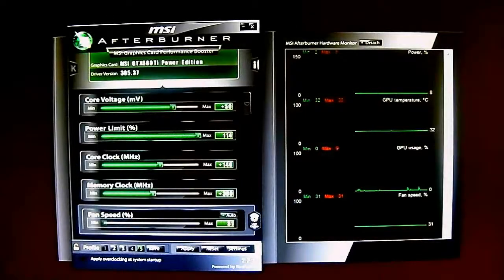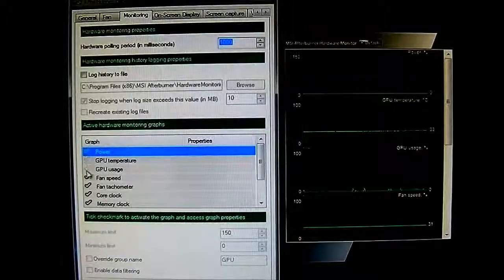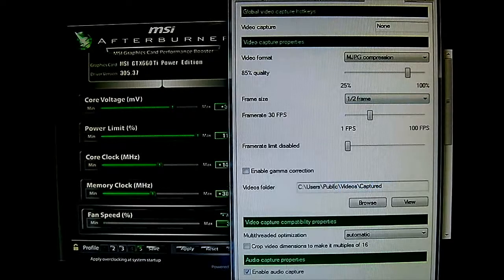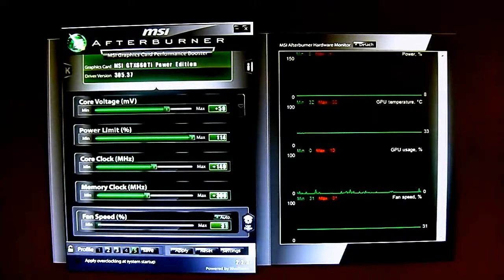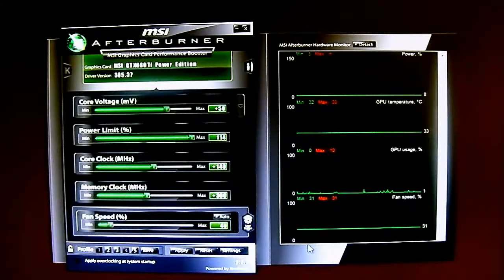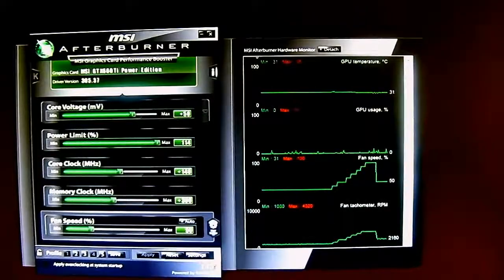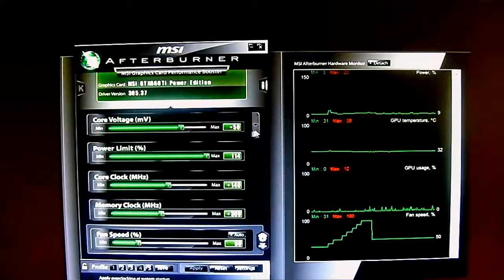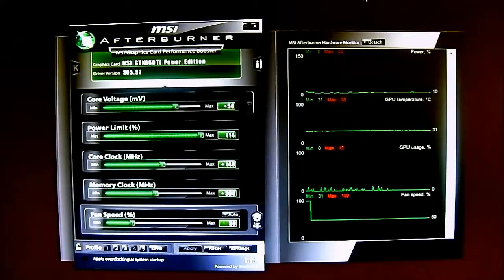MSI GTX 660Ti OC Power Edition - Performance Tuning and Fan Noise comparison with MSI Afterburner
The MSI GTX 660Ti OC Power Edition video card ships with a base clock of 1019 MHz and 6008 MHz memory clock.  The GTX 660Ti OC Power Edition, much like the high-end enthusiast class Lightning series video cards, is capable of MSI's triple overvoltage feature and has an enhanced 5+2 PWM design for superior overclocking performance. The PCB components used on the GTX 660Ti OC Power Edition also carry MSI's Military Class III stamp, guaranteeing longer life and better efficiency than reference designs.  In order to sufficiently cool the GTX 660Ti OC Power Edition video card while overclocking, MSI utilizes their Twin Frozr IV design which consists of a form-in-one PCB component heatsink, a nickel-plated copper base heatsink, high-airflow propeller design and dual 80mm PWM fans.